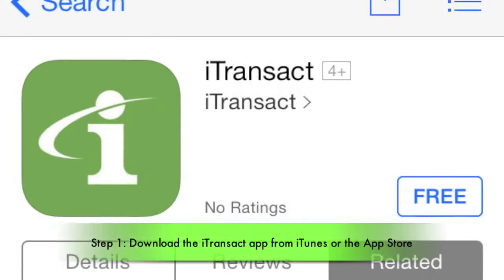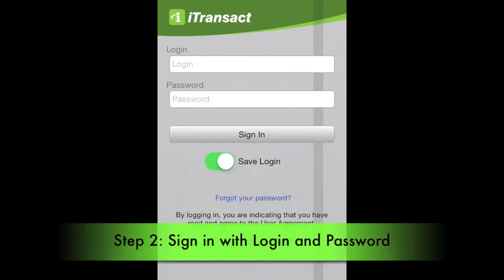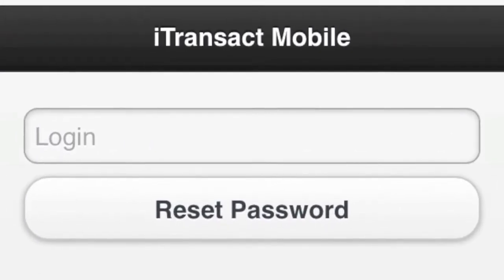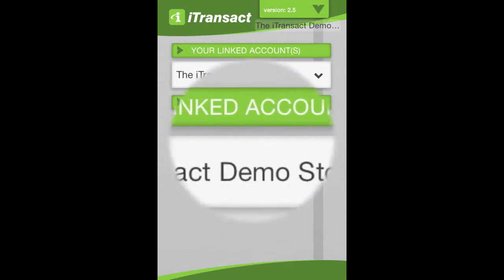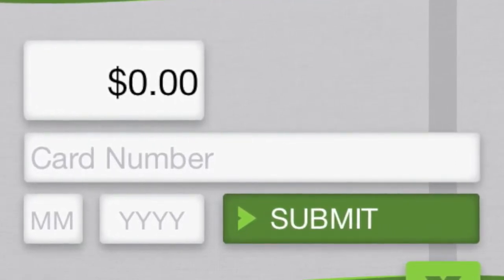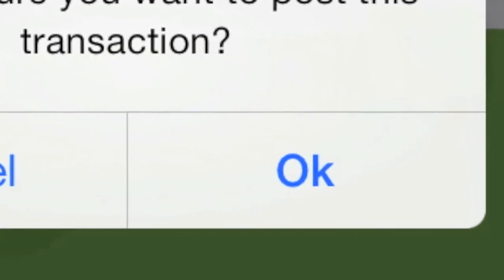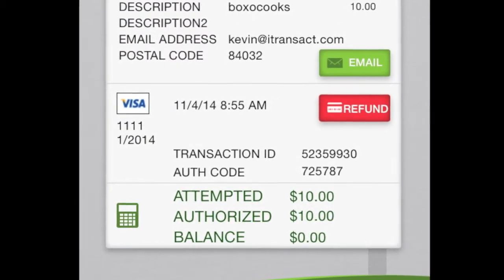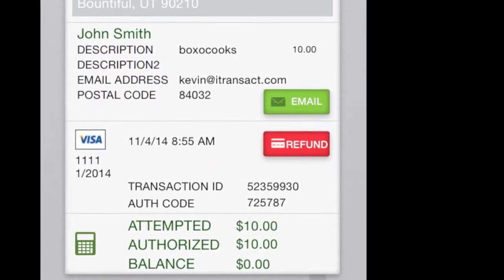iTransact Mobile for iOS - How to Activate and Use the App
2014 iTransact Mobile - iOS